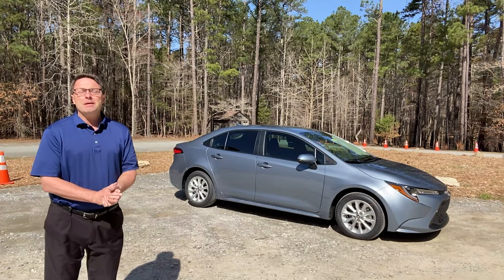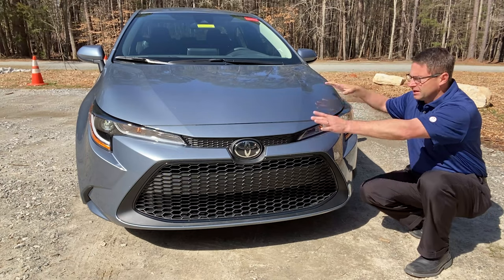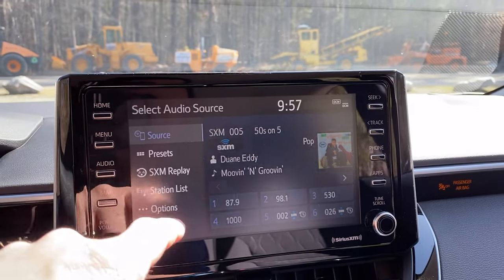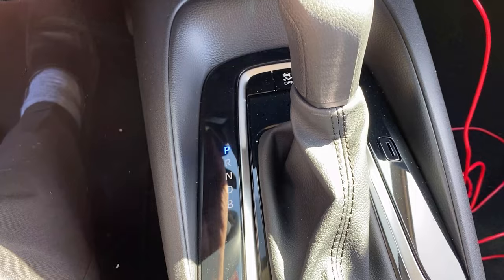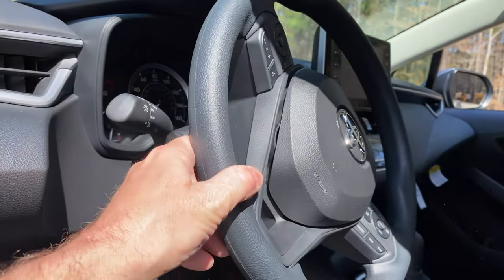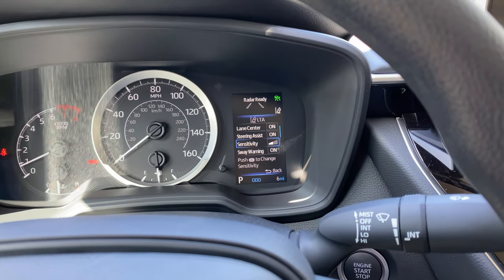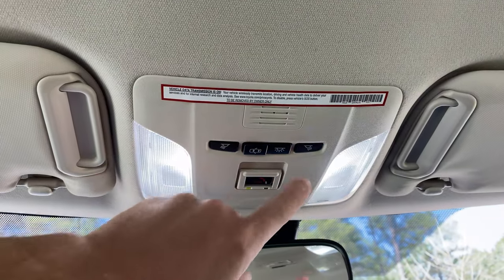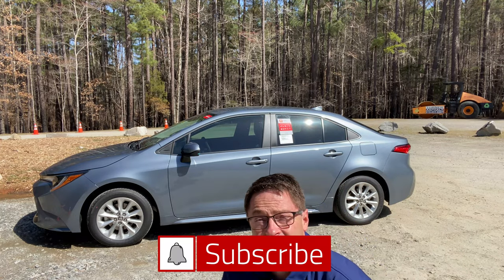2021 Toyota Corolla LE Tutorial: Learn All Buttons, Controls, Specs, More!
Full review and tutorial on 2021 Toyota Corolla LE. I show all buttons, controls, features, technology, safety and much more.

00:00 Intro
01:57 Walkaround
02:24 LE Convenience Package
03:28 Under the Hood
04:33 Front End
05:12 Toyota Safety Sense 2.0
06:15 Back End
06:45 Celestite Color and Profile
07:48 Set Up Phone and USB
09:03 Customize Home Screen
10:03 Audio & Multimedia Screens
11:37 WOW Someone Recognized Me!
12:10 Start Interior Tour
14:22 Shifter and Gears
16:13 Brake Hold
17:32 Driver's Seat Operation
18:40 Windows and Mirrors
19:43 Continue Interior Tour
20:50 Temperature Controls and More
22:50 Steering Wheel Controls / Multi-Info Display
29:51 What's Up Top?
30:53 How to Accessorize
31:44 MPG
32:12 Window Sticker Specs
34:04 Outro and Fun Finale

Let's talk Toyota Corolla -- specifically 2021 Toyota Corolla LE. Toyota Corolla LE. Learn about Toyota Corolla LE Specs, Corolla LE Review, Corolla LE review, Corolla LE interior and price.

⬇️ Products to help you:
1. Toyota Keyless Entry Remotes & Smart Fobs
2. Radar Detectors that Work!
3. LASFIT Auto Lighting & Floor Liners
5. Car Covers for all Brands

⬇️ Things to make killer videos (click to see my picks):

This video is about Toyota Corolla and the 2021 Corolla LE or 2021 Toyota Corolla LE. Look for me to show a 2021 Corolla LE review and 2021 Corolla LE interior. Find out 2021 Corolla LE Price. Also Corolla Toyota.

There is also 2021 Corolla LE and 2021 Toyota Corolla LE and 2021 Corolla LE review and 2021 Toyota Corolla LE review and 2021 Corolla mpg. Find out 2020 Corolla LE Price and 2021 Corolla LE Price and 2021 Toyota Corolla LE Price and 2020 Toyota Corolla LE Price.

Toyota Corolla is the best-selling sedan in the world.